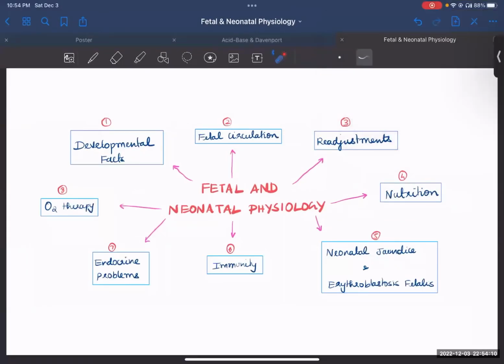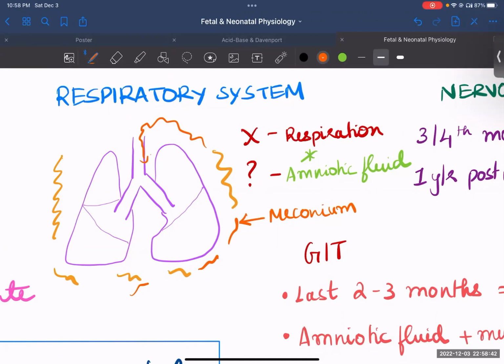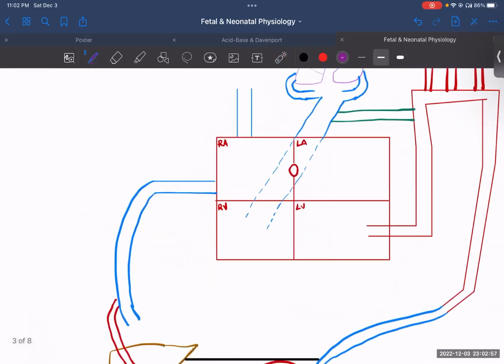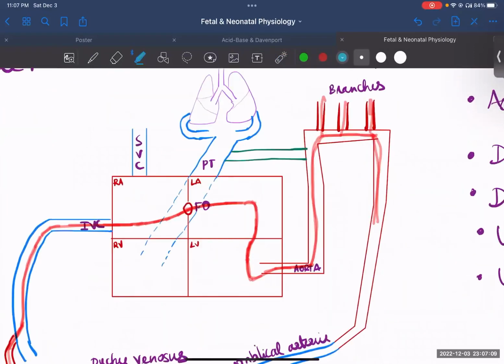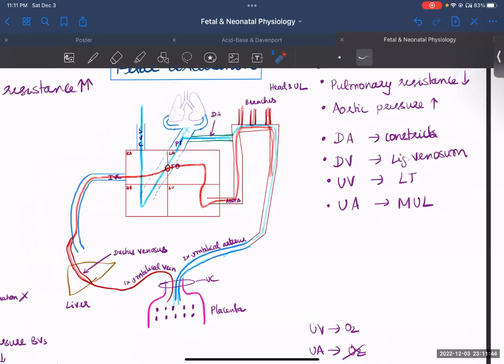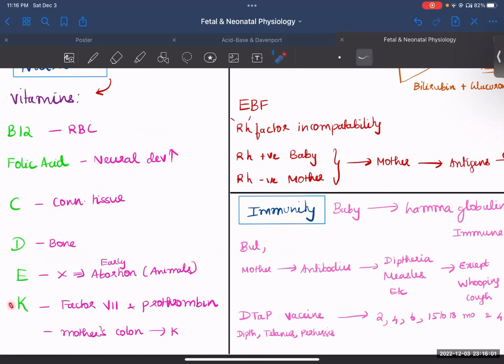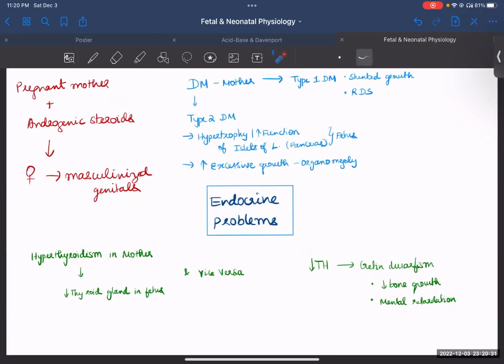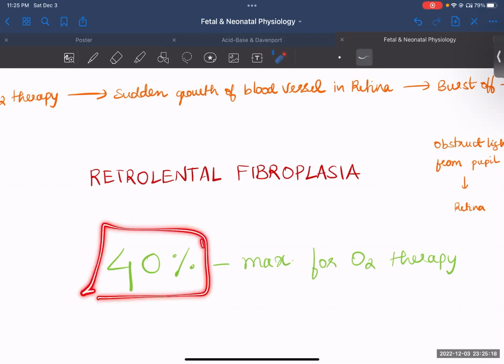Fetal & Neonatal Physiology | Revision by Kshithij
Take note, the foramen ovale also closes after birth to become fossa ovalis due to increased pressure of Left atrium (I forgot to mention this in the video)